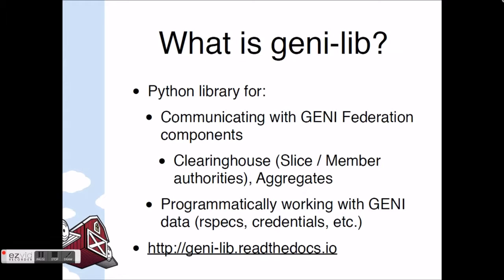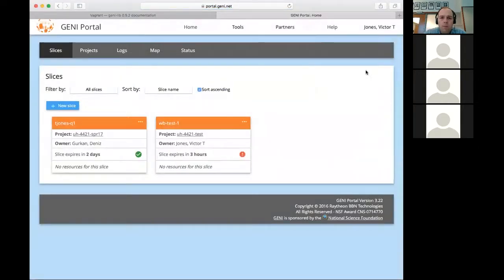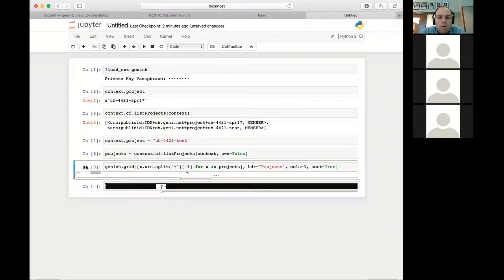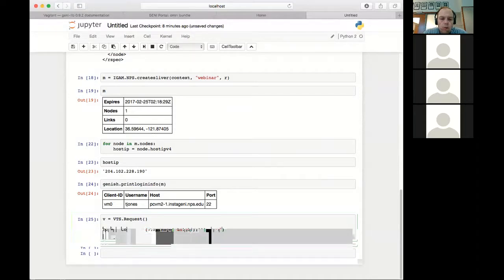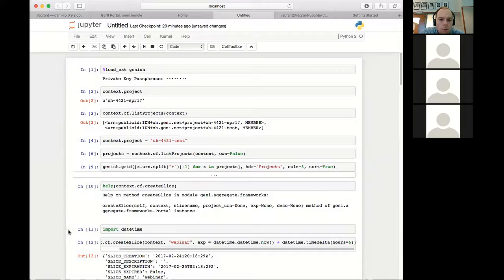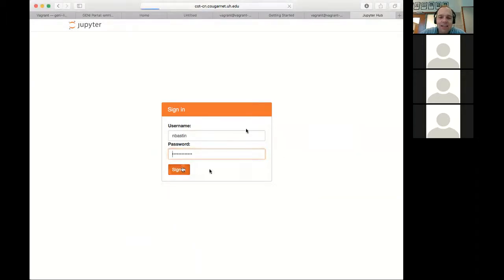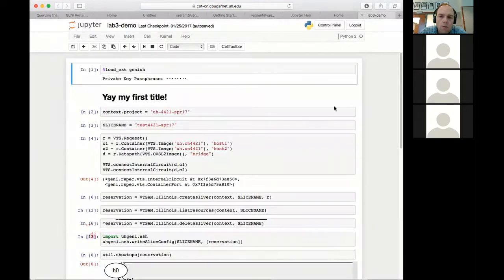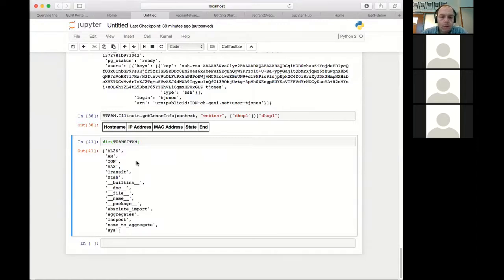Getting Started With GENI-Lib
This webinar will cover basic setup information and common workflows for geni-lib, allowing you to interact with the GENI federation endpoints (clearinghouses, aggregate managers, and reserved resources) from a simple python interface. geni-lib can be used for a variety of tasks ranging from interactive use to experiment-specific scripts to building full-blown generalized tools. We will also cover the geni-lib iPython module that allows for integration of geni-lib into a browser-based experience in conjunction with other common scientific computing packages.